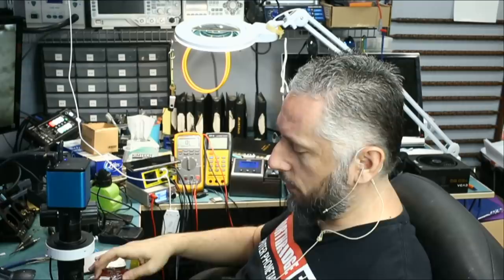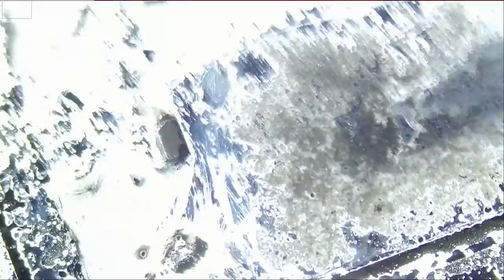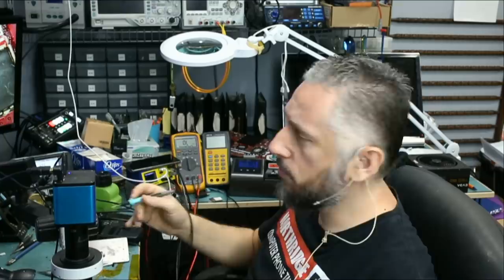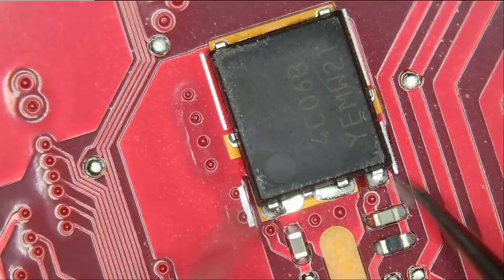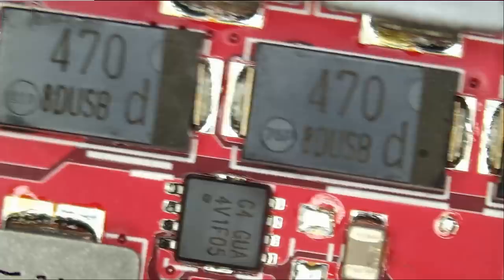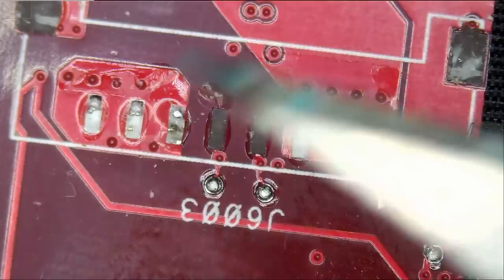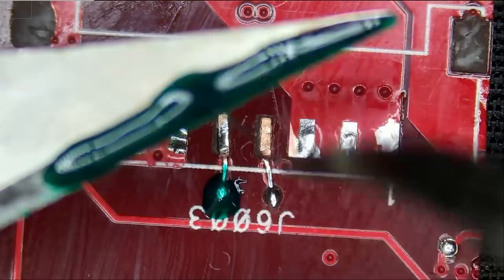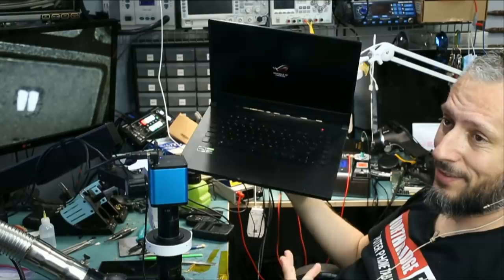3 Asus ROG Gaming Laptop Repair No power- The first one has Liquid Metal Spill